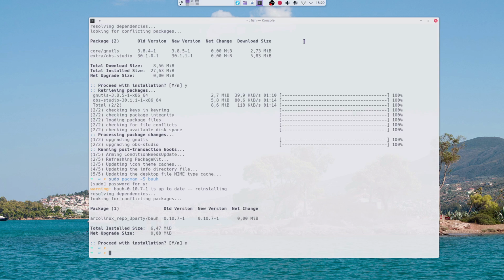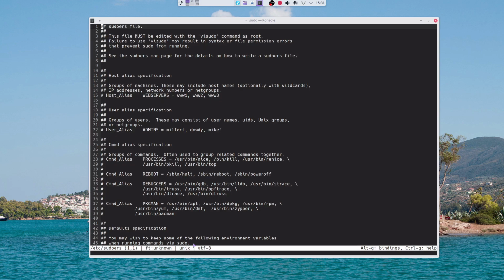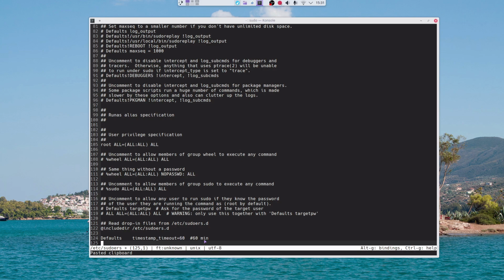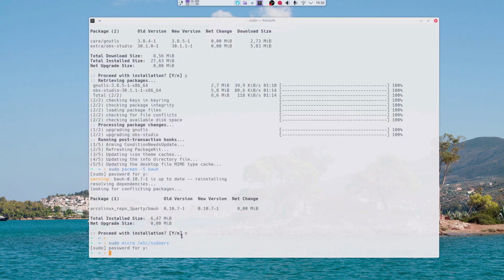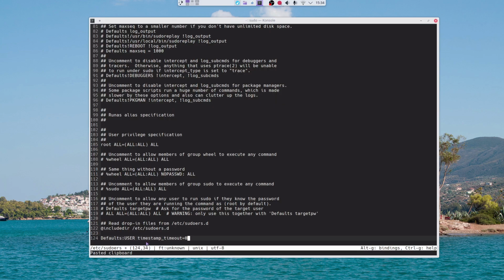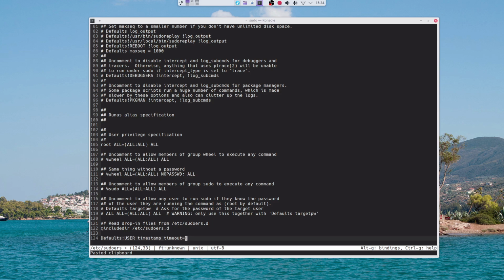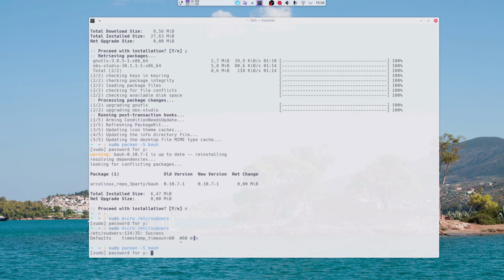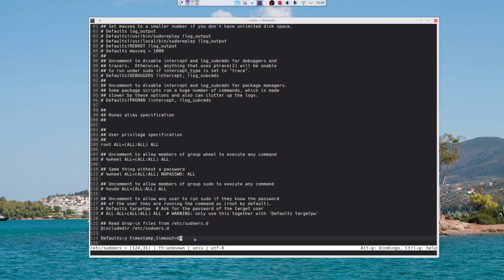How to change the default sudo timeout on Linux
If you are on your private computer, being asked for a password all the time, especially if you are installing something can get annoying real fast. Luckily, that can be changed easily.